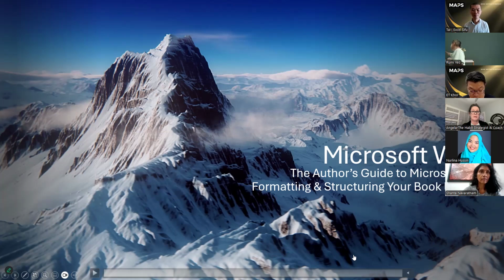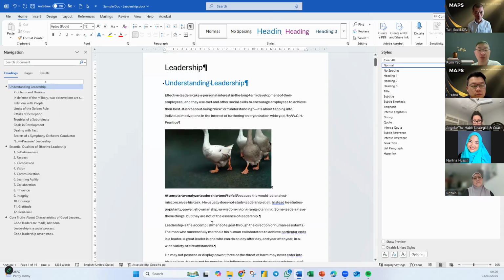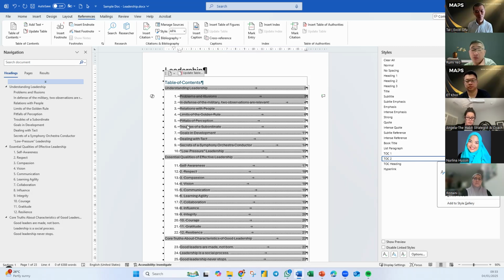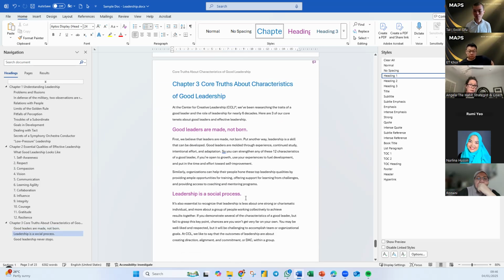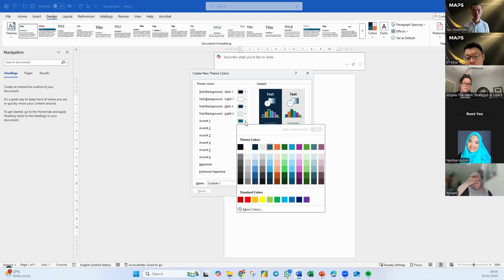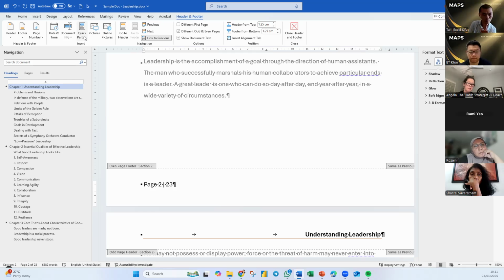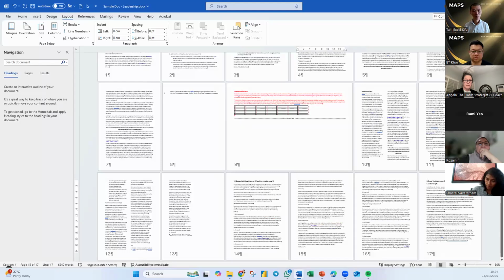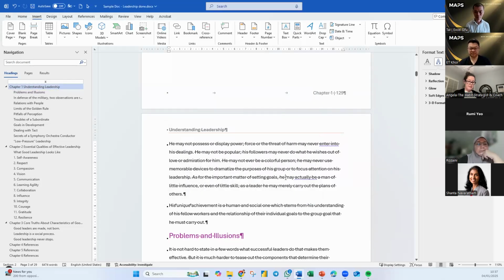MAPS Word Sharing - The Author’s Guide to Microsoft Word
Microsoft Word to elevate your document creation skills! Dive into advanced features such as Styles, Sections, and Headers & Footers with Quick Parts and Fields to streamline your workflow. Learn to create dynamic Table of Contents, manage complex Page Numbering, and save custom Themes, Styles, and Document Templates for consistency and efficiency. This session is perfect for professionals and authors aiming to produce polished and professional documents with ease. Get ready to transform your Word skills and work smarter, not harder!

0:20 Introduction by Tai
1:20 Agenda
5:35 Introduction to Word Styles
9:00 Navigation Pane
11:20 Modify Styles
17:00 Intense Quote
19:55 Desktop Publishing tools - Keep Line together
20:05 Table of Contents
36:18 Header and Footer - Header Title
42:40 Header and Footer - Page Numbering
50:08 Page SETUP for TEMPLATE
1:06:00 Advanced Page Number "Chapter 1 | 1" with Section Next Page Break
1:14:00 Section Break
1:20:00 ZOOMIT
1:24:24 Cross References
1:29:08 Citation - References